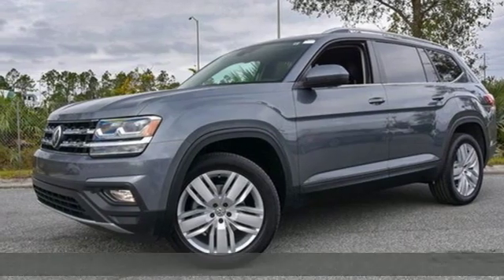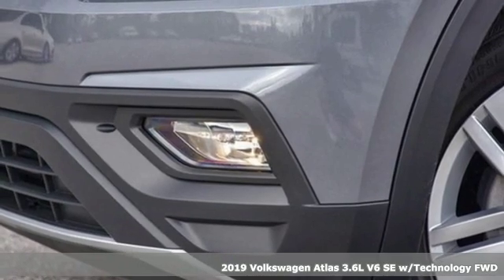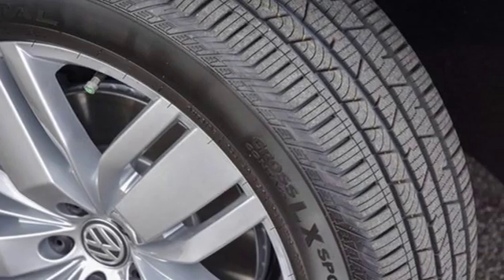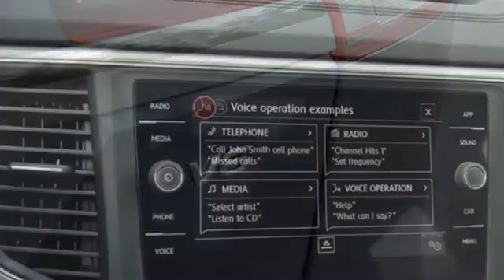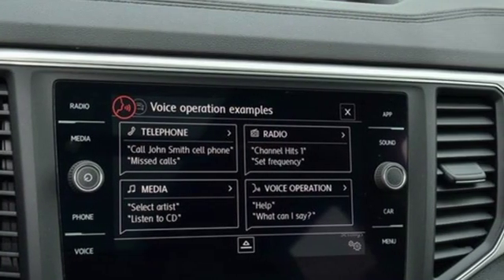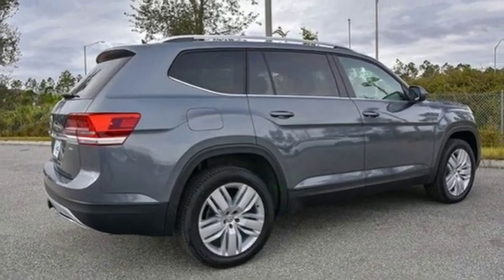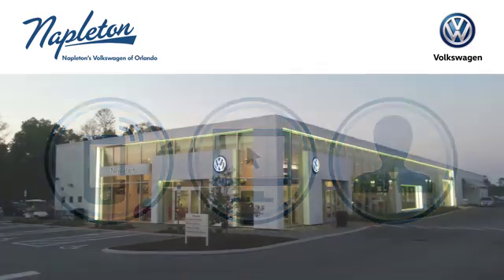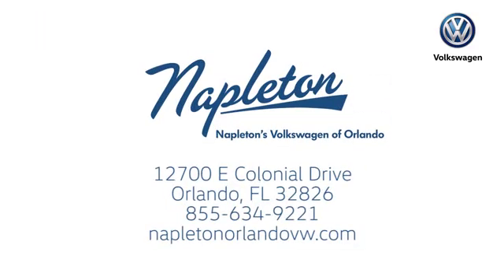New 2019 Volkswagen Atlas Orlando FL Union Park, FL #19-4241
Year: 2019
Make: Volkswagen
Model: Atlas
Trim: SE
Engine: 3.6L V6
Transmission: 8-Speed Automatic with Tiptronic
Stock #: 19-4241
VIN: 1V2WR2CA5KC533137
2019 Volkswagen Atlas SEbrbrFamily owned and operated since 1931! Napleton's Volkswagen of Orlando 12700 East Colonial Drive Orlando, FL 32826..

Address:
12700 East Colonial Dr